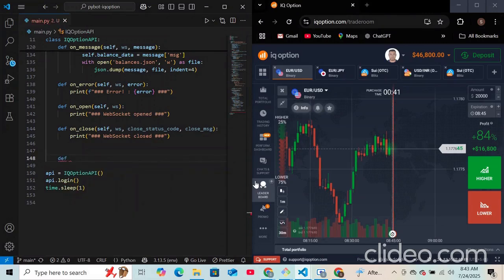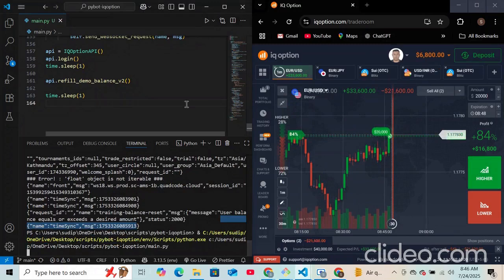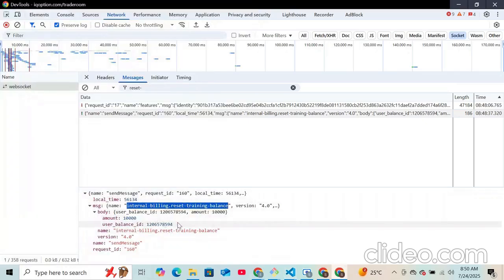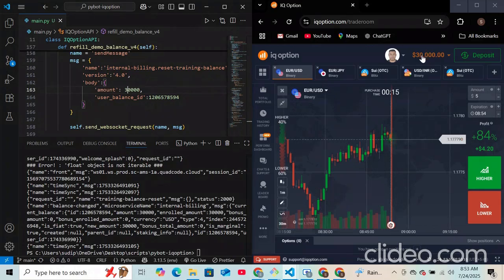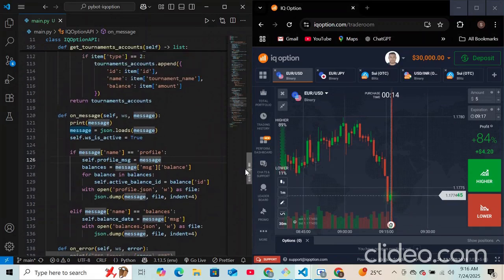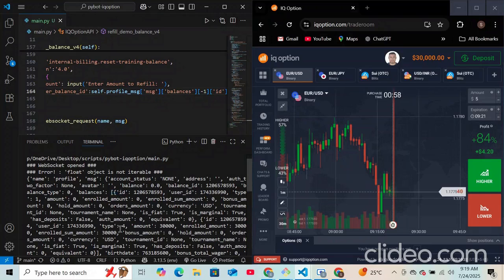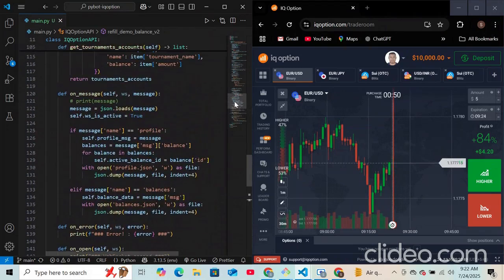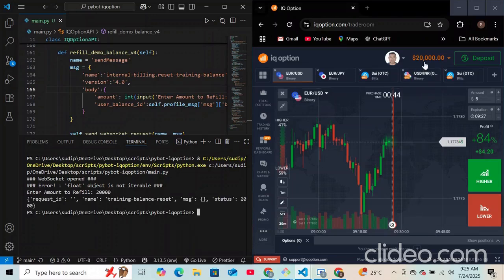Build IQ Option API Client with Python #5: Training Balance Reset & Management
In this tutorial, you'll learn how to programmatically reset your IQ Option demo/training balance using the official API endpoint. This is useful for continuous strategy testing without manual intervention.

• Standard demo balance reset (10K)
• Custom amount balance reset (20K, 30K, or any value)
• Automate balance resets for extended testing sessions
• WebSocket integration for balance updates